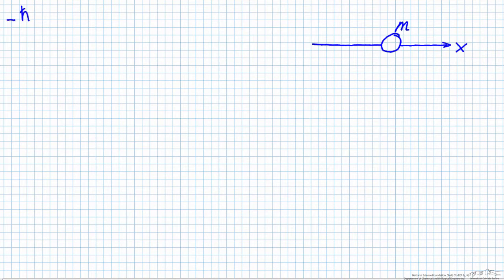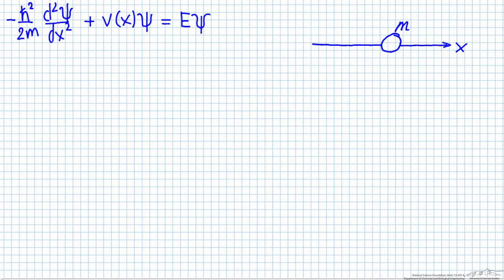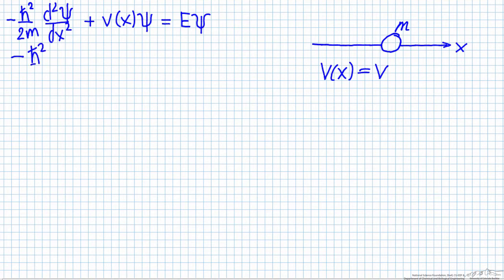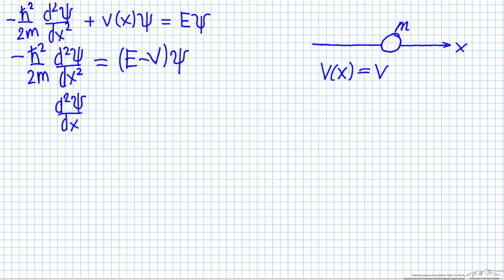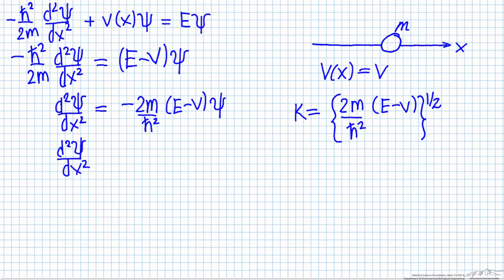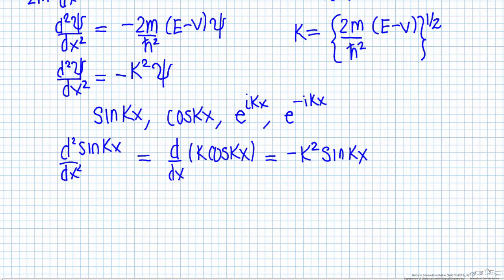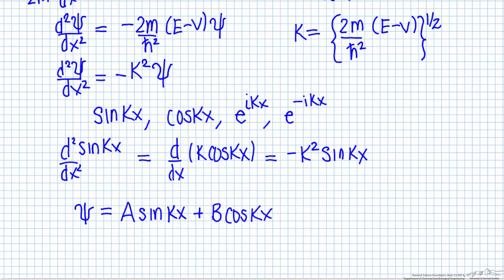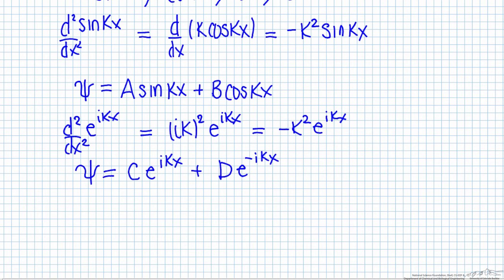Derivation of Free Particle Equation in One Direction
Derives the Schrodinger wave equation for a free particle in the x-direction. Made by faculty at the University of Colorado Boulder, Department of Chemical & Biological Engineering.